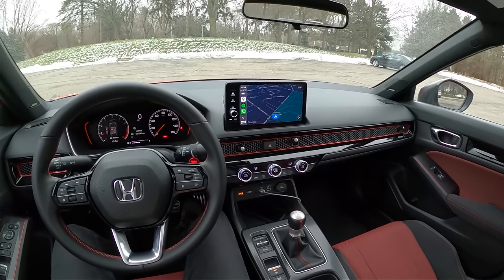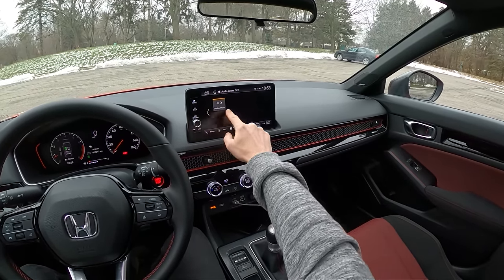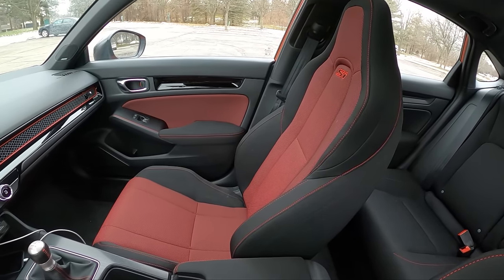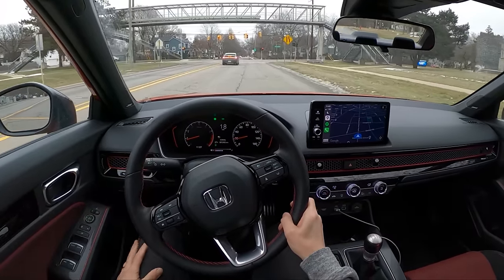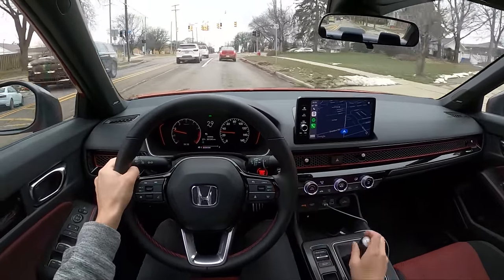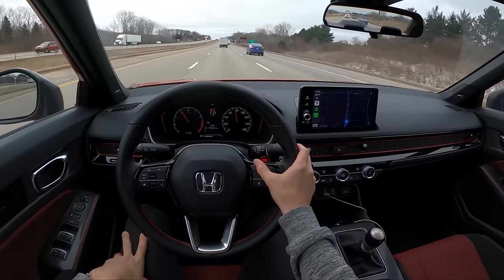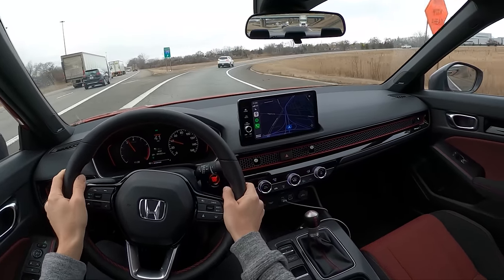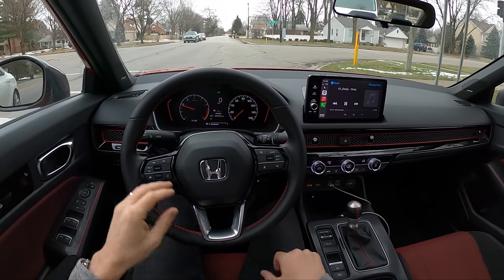2022 Honda Civic Si - An Excellent Daily Driver - POV Final Thoughts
Summing up my week with the 2022 Honda Civic Si. What's it like to live with as a daily driver?
MSRP: From $27,300
Horsepower: 200 hp
Engine: 1.5 L 4-cylinder
Tire size: P235/40R18
MPG: 27 city / 37 highway
Curb weight: 2,952 lbs
Transmission: 6-speed manual